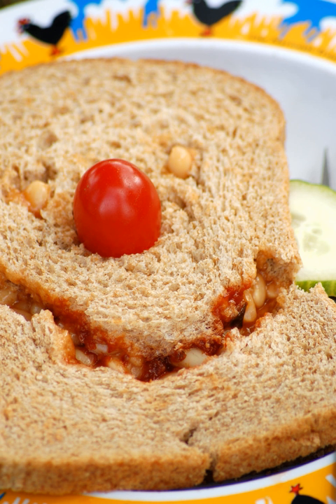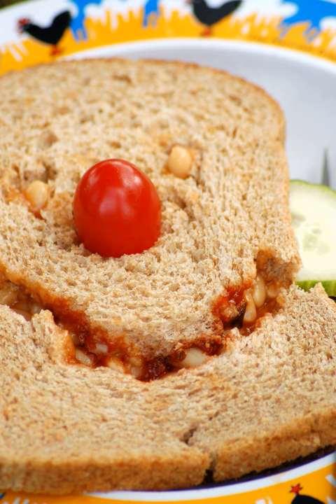Baked bean sandwich | Wikipedia audio article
This is an audio version of the Wikipedia Article:
Baked bean sandwich

SUMMARY
The baked bean sandwich is a sandwich composed of baked beans between two slices of bread, which may include garnishes such as lettuce and toppings such as mayonnaise or ketchup.Recipes for a baked bean sandwich can be traced from as early as 1909. One book entitled "Cooking For Two" by Janet McKenzie Hill suggests such a recipe as a "substitute for meatless cooking", and is a much more elaborate sandwich compared to its most common manifestation today.Many early recipes describe essentially the same product that has become popular today, however in addition they incite elaborate additions of garnish and dressing. Janet McKenzie Hill suggests:

Butter two slices of Boston Brown Bread; on one of these dispose a heart leaf of lettuce holding one teaspoon of salad dressing; above the dressing set a generous tablespoon of cold, baked beans, then another lettuce leaf and dressing; finish with a second slice of bread, a tablespoonful of beans, a floweret of cauliflower, and a teaspoonful of dressing over the cauliflower.Baked beans on brown bread was one of Julia Child's favorite snacks to eat when no one was looking. The Boston-area version she favored eschews toppings and garnishes, being composed simply of baked beans between two slices of Boston brown bread.